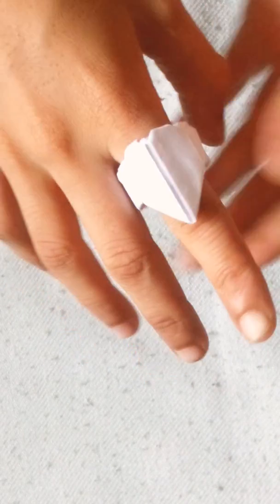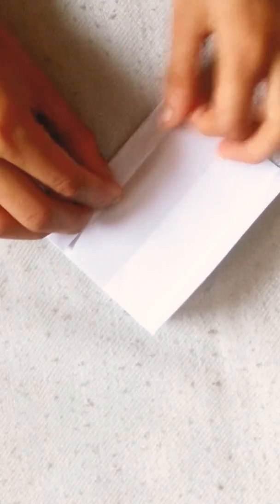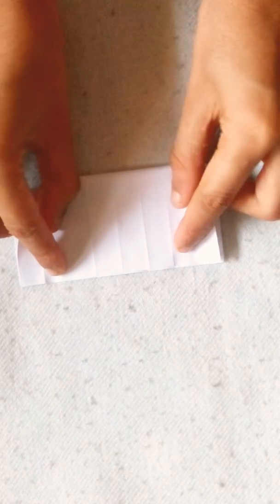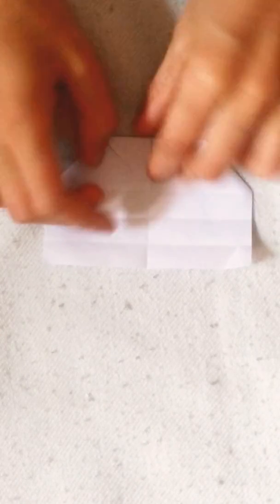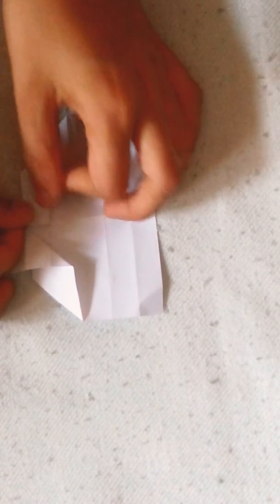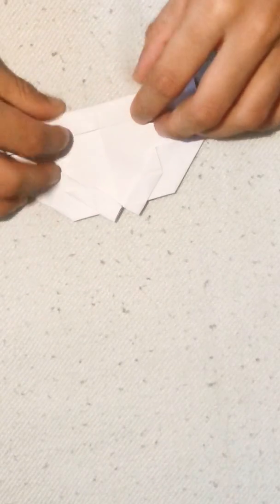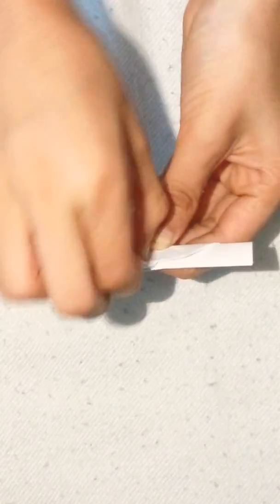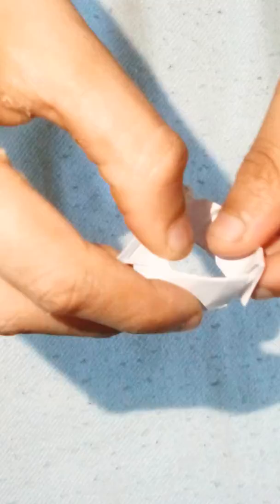How to make heart ring